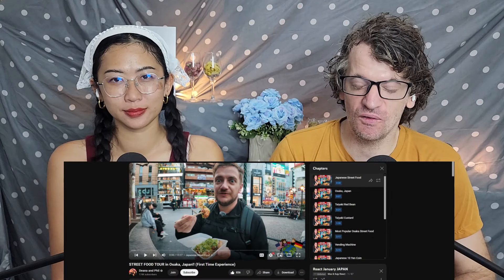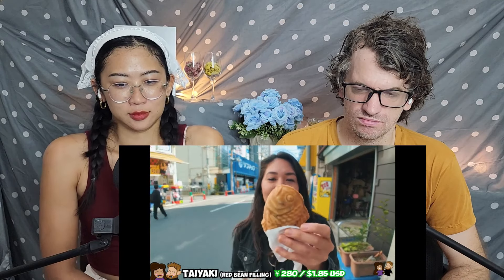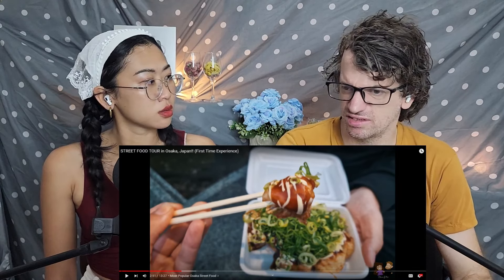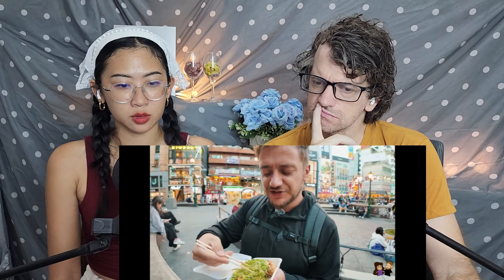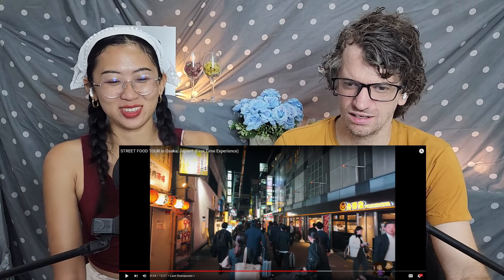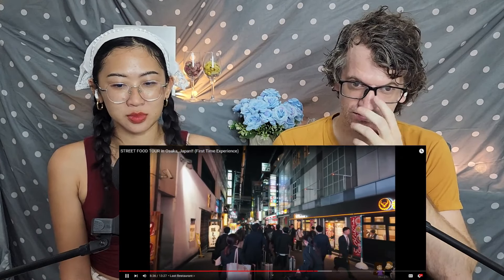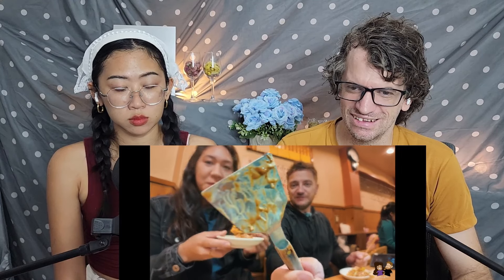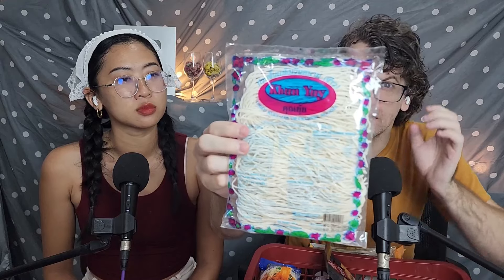Our Reaction to STREET FOOD TOUR in Osaka, Japan!! (First Time Experience)